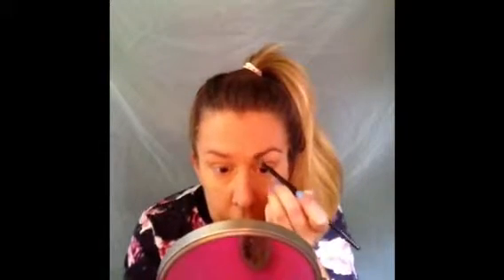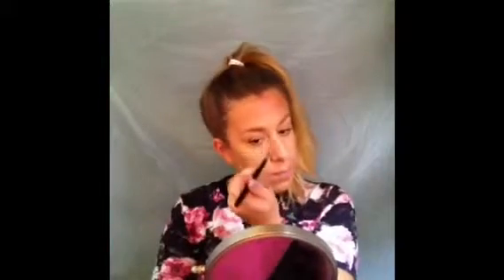Everyday makeup routine/tutorial 2015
Uploaded on Aug 22, 2015

Hey y'all! This video is my everyday makeup routine. It's nothing extravagant or anything, just a quick makeup look. You can literally do this in 10 minutes, maybe less. This is just what I do at the moment. Hope you enjoy!